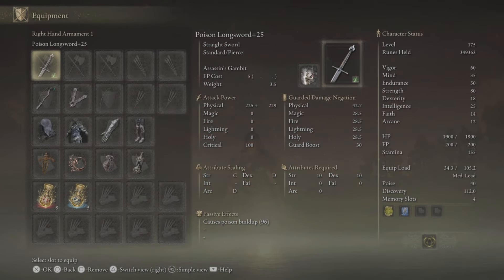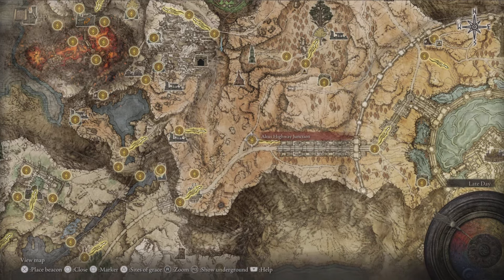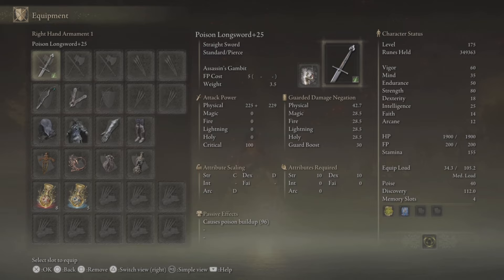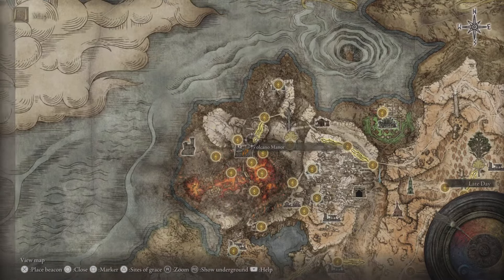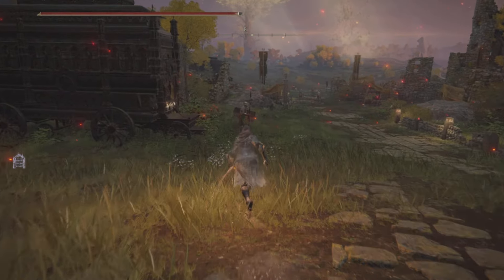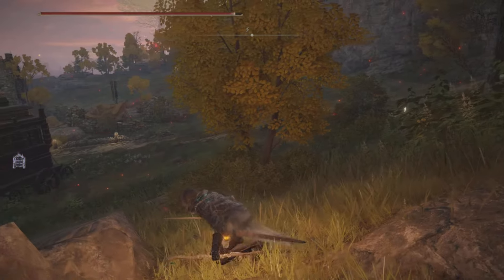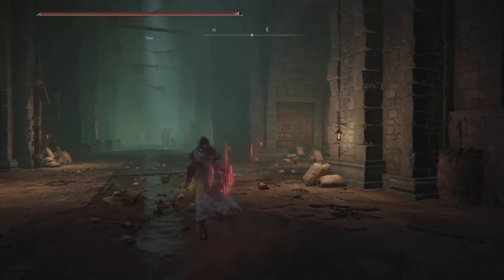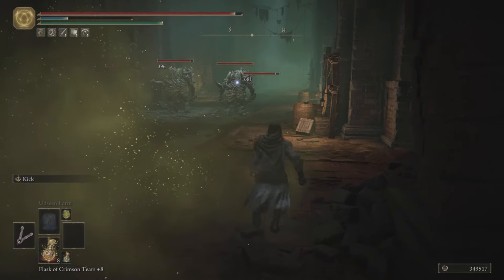ELDEN RING - Become Invisible | Possible Malenia Cheese.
How to Become Invisible in Elden Ring and run around having fun.

Video links on most items used in the video are below.